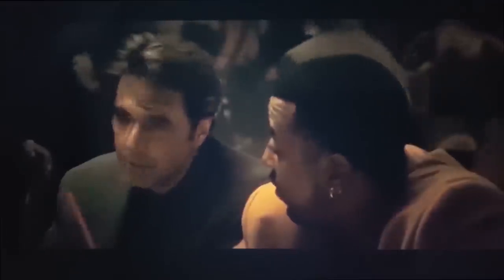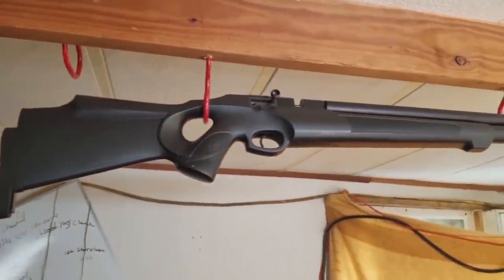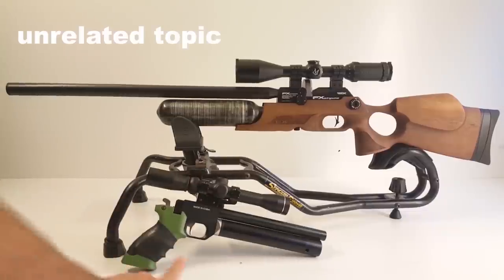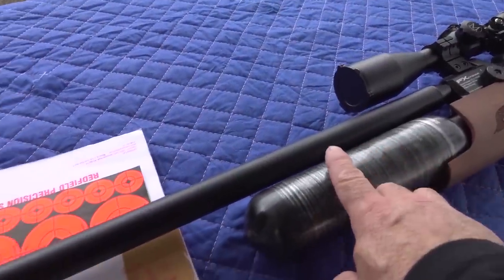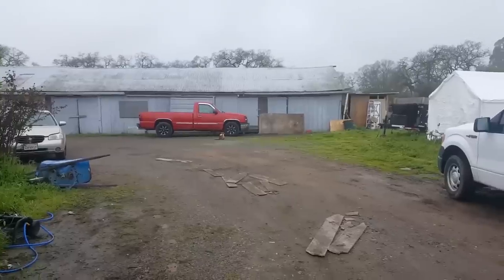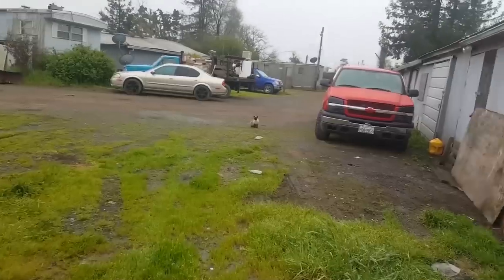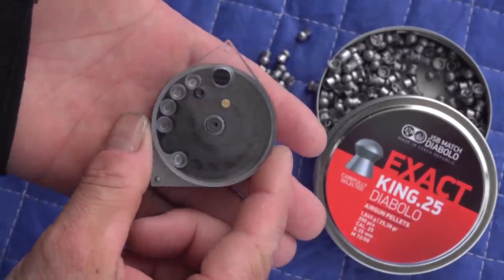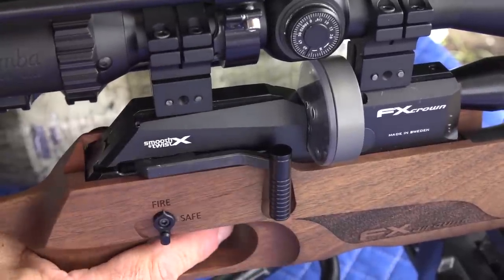the FX Crown Review (World's Best Air Rifle)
The FX Crown is a PCP air rifle like no other. In addition to it's top build quality, supreme contest winning accuracy, is the ability for the FX Crown air rifle to change calibers on the fly. You can even swap out barrel "liners" to shoot different ammo or airgun slugs. The power adjustment wheels make this PCP air rifle easy to tune to shoot your favorite pellet most accurately.  The FX Crown is in my opinion: "The last air rifle you will ever need to buy'!"  See what I'm talking about in this immersive FX Crown Review video.

* AMAZON's Most Expensive AIR GUNS